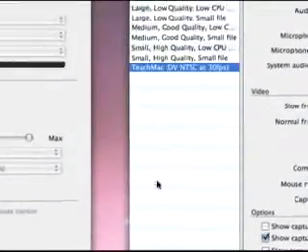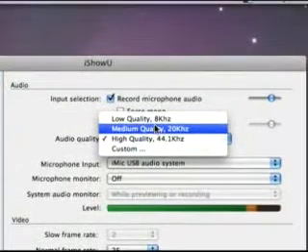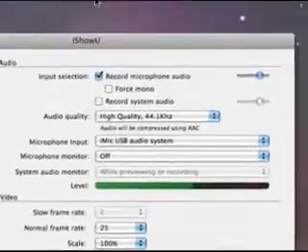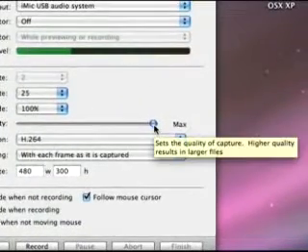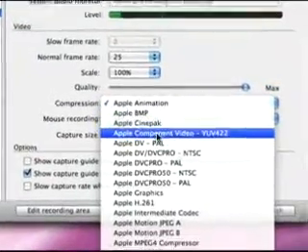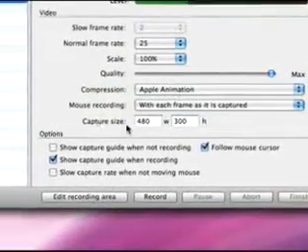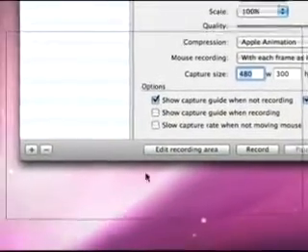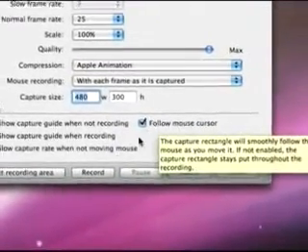Ishow u settings - Dragonpme tutorial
video capture settings can be confusing.. hopefully i can help :) here some aftereffects and final cut pro settings are similar and this knowledge can come in handy :)